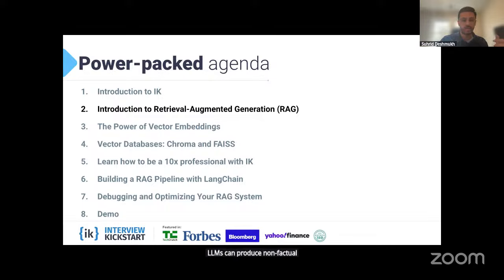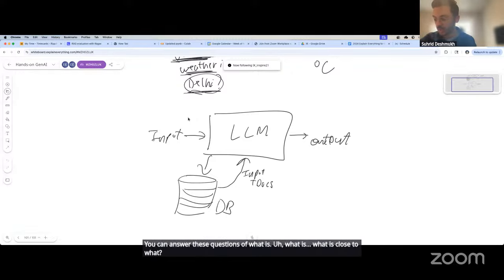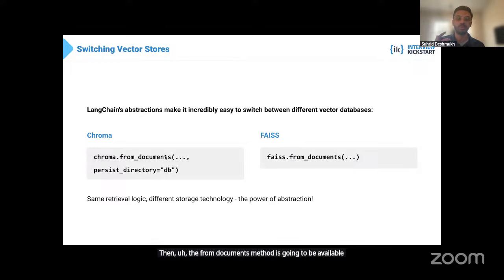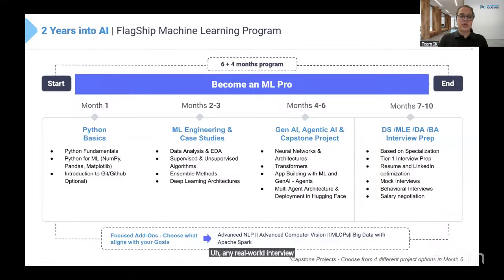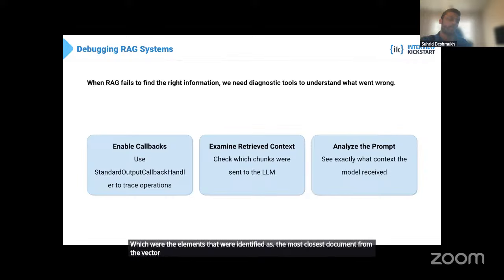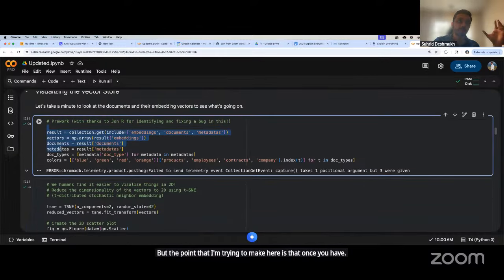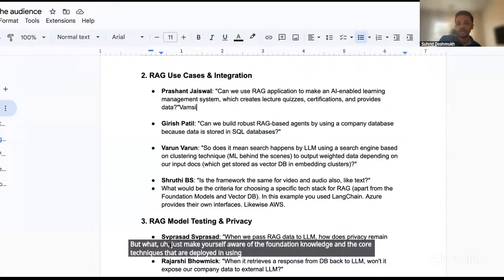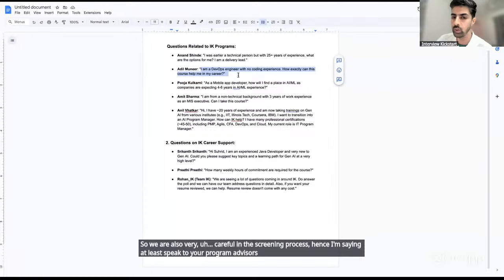Mastering RAG: Build Advanced AI Solutions with LangChain, Vector Embeddings & ChromaDB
Join our hands-on workshop and learn to build, deploy, and debug an end-to-end Retrieval Augmented Generation (RAG) system using LangChain, vector embeddings, and ChromaDB!

Discover how RAG overcomes LLM knowledge cutoffs and supercharges contextual intelligence.

Follow a practical flow: Load → Chunk → Vectorize → Retrieve → Generate, and see how to create powerful, context-aware AI chat apps.

Get insights from experts who’ve driven multi-million-dollar outcomes at TikTok, Staples, Dematic, TRC, and Google.

Learn to architect adaptive AI systems, fix common RAG issues, and fine-tune retrievers for robust, reliable outputs.

Get live support as you build AI-powered support bots and deployable MVPs with real-world tools like Firebase, LLMs, and MCP.

Trusted by 25,000+ tech professionals and led by top FAANG+ instructors.

Perfect for tech professionals up-leveling in AI—don’t miss your chance to master the tools shaping the future of AI solutions!

Interview Kickstart is India’s leading platform for experienced tech professionals preparing for top tech roles. Taught live by MAANG+ instructors, our programs help you master systems design, GenAI, LLMs, and real-world coding — all while preparing for your next big interview.

Whether you're switching roles, upskilling in AI, or targeting companies like Google, Meta, or OpenAI — IK gives you the structure, mentorship, and results you need.